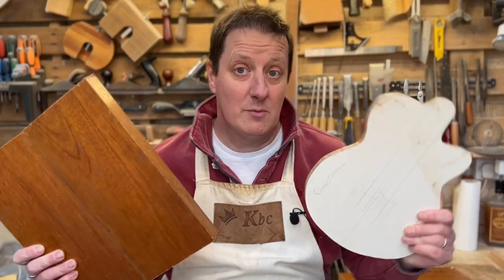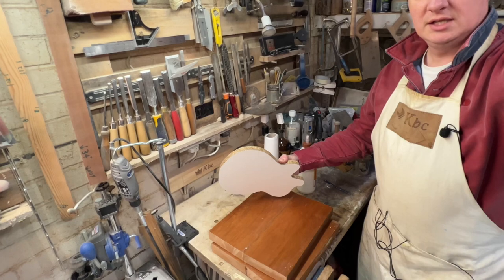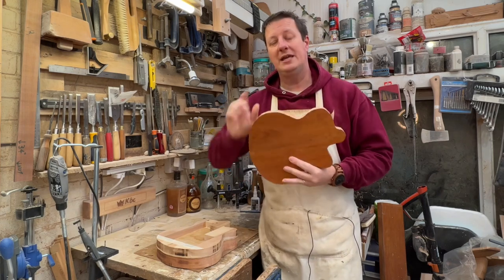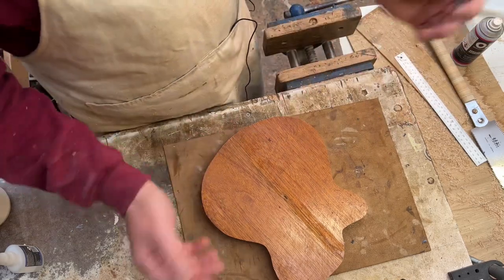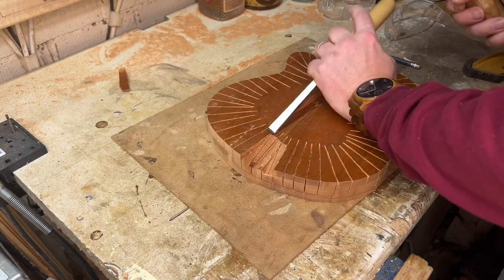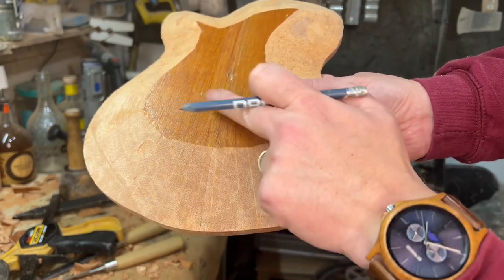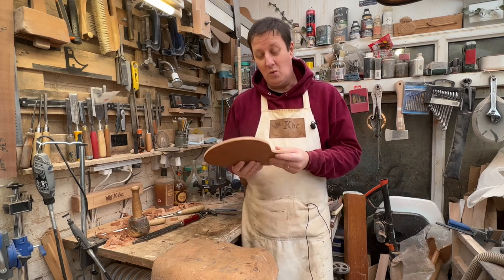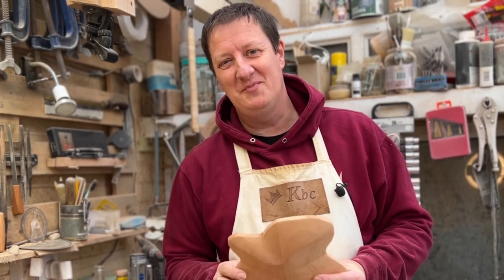Get your body into shape - ukulele body obviously! Archtop Uke part 2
In this video, I'm going to show you how to add beautiful curves to your projects using very simple tools and techniques.
Shaping the back of the body and also creating the centre frame for this unique Ukulele out of maple, this is a video not to miss!